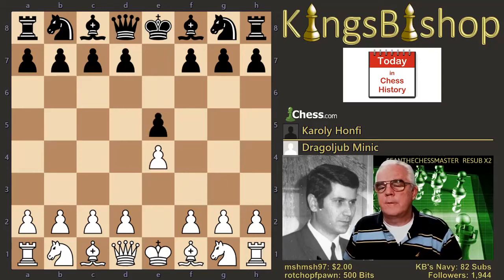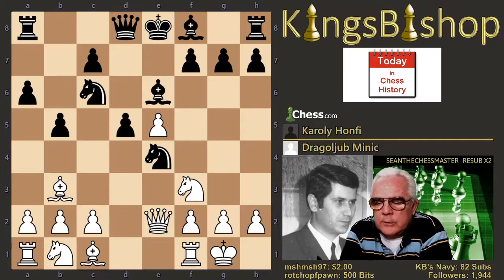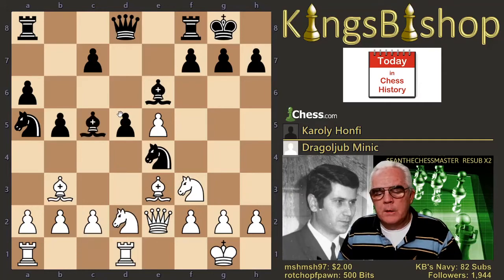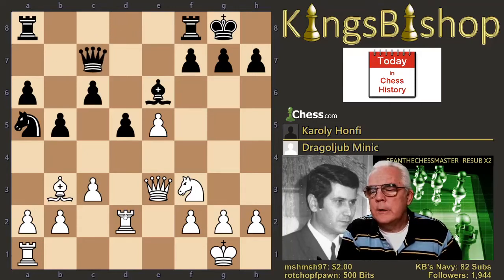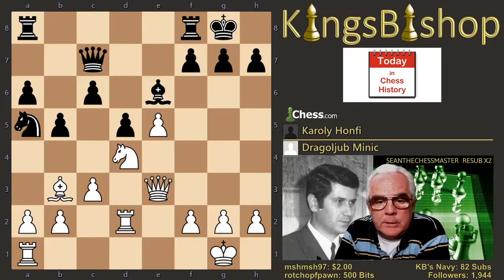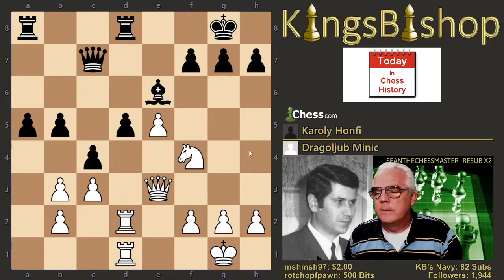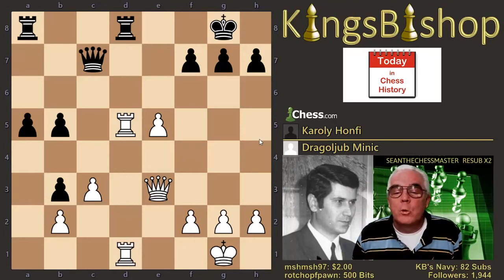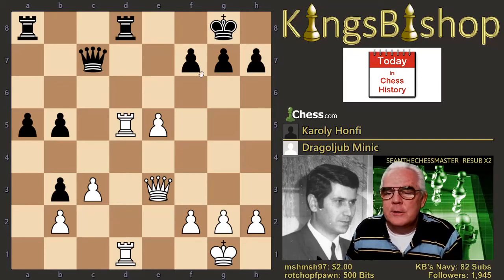Today's Grandmaster 3 5 1937 Dragoljub Minić Part 3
Dragoljub Minić (March 5, 1937 – c. April 5, 2005) was a Yugoslavian Grandmaster of chess. He won the championship of Yugoslavia in 1962.

Minić's chess career was primarily in the 1960s and 1970s. He represented Yugoslavia in many competitions, including the 1962 Varna Olympiad, where he scored 6½ out of 8 games for Yugoslavia, which finished second to the Soviet Union, and the 1970 Siegen Olympiad, where he scored 8½ out of 10 for Yugoslavia, which finished third behind the Soviet Union and Hungary. Minić also served as a second to Svetozar Gligorić and Ljubomir Ljubojević, Yugoslavia's most prominent grandmasters.

Minić was famous for his knowledge of the game and great analytical ability. FIDE awarded him the International Master title in 1964, and the Honorary Grandmaster title in 1991.

This game was played in March 1966 between Dragoljub Minić and Karoly Honfi in a match between Yugoslavia and Hungary at Vrnjacka Banja, Yugoslavia.